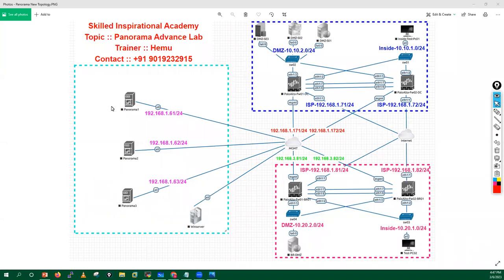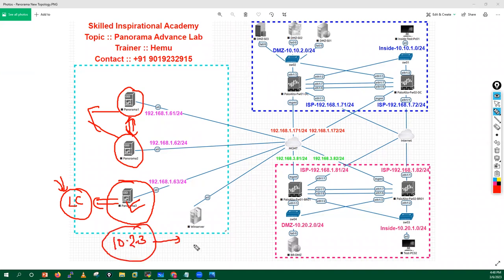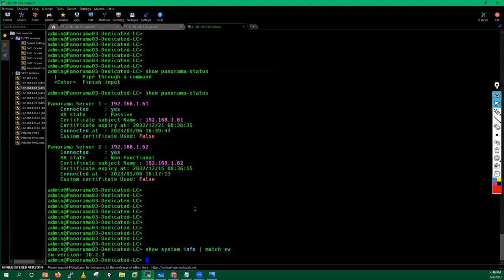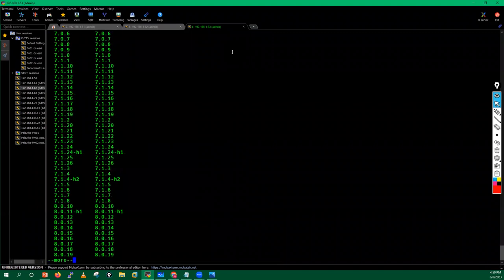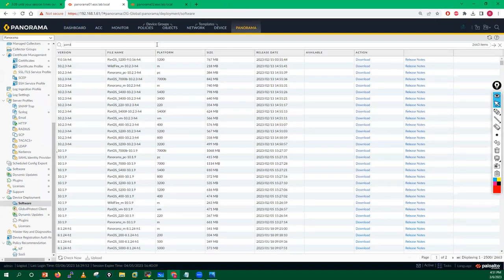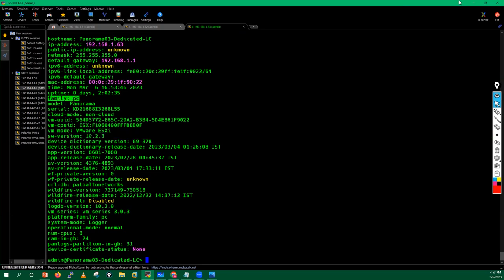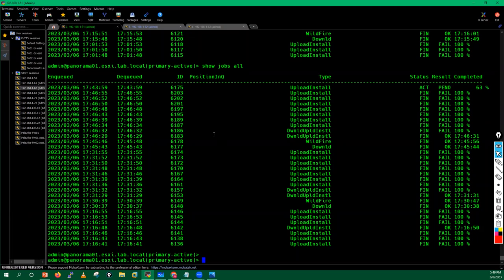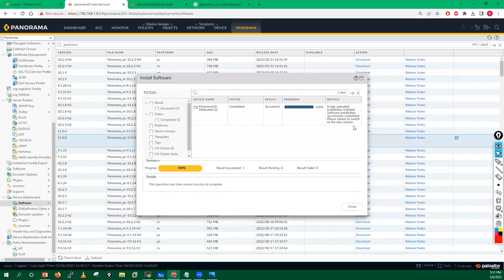Lecture 9: How to Upgrade Panorama Log Collector from Pan Os 10.2.3 to 11.0.0 | Part 2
Are you stuck on an outdated version of Panorama? In this video, I will show you how to upgrade from Pan OS 10.2.3 to 11.0.0 in just a few simple steps! Discover the power of the latest version and learn how to take advantage of its new features and capabilities.

✨Queries Solved✨

✨Hashtags✨